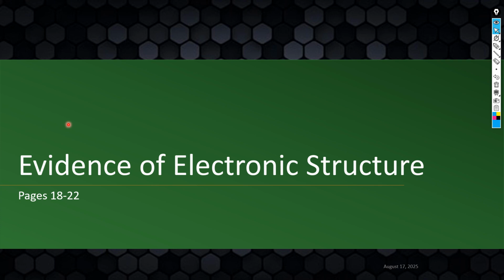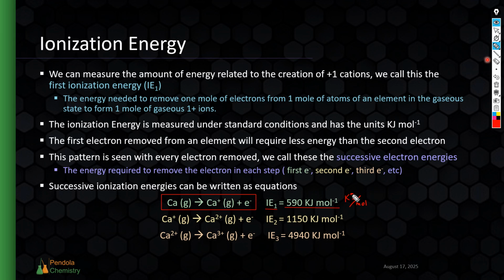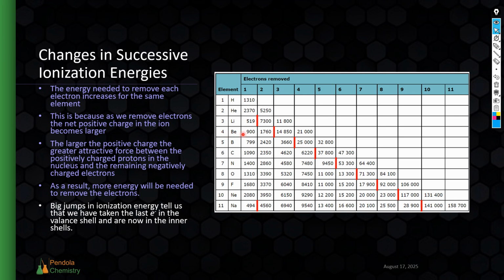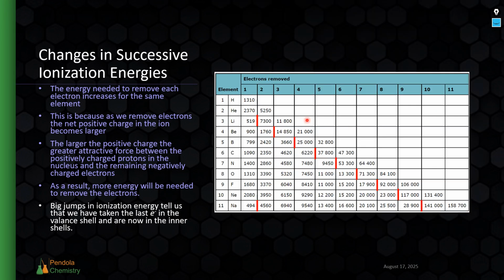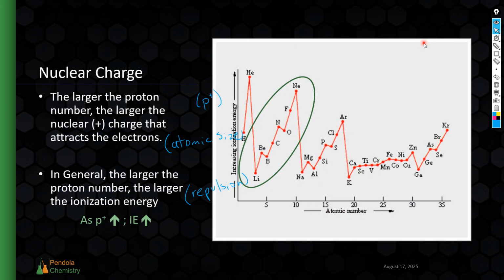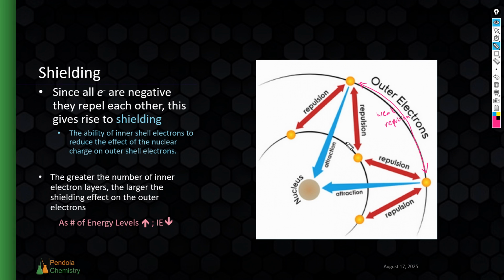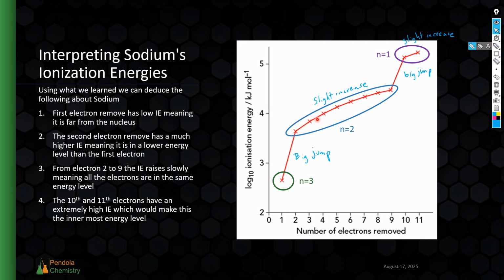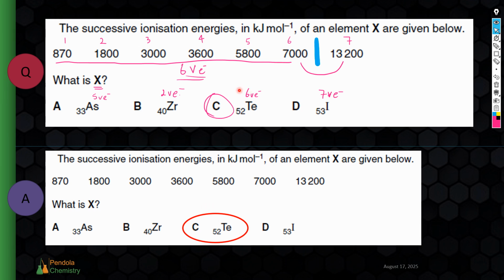AICE Chemistry | Chapter 2.2: Evidence for Electronic Structure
This lecture covers Section 2.2: Evidence for Electronic Structure, from Chapter 2: Electrons in Atoms. We'll examine the powerful data from ionisation energies that validates our model of electron shells and reveals the secrets of an atom's configuration.

In this video, we will cover:

•Defining first ionisation energy (IE) and how to write equations for successive ionisations.

•Why successive ionisation energies for a single element always increase as more electrons are removed.

•How large jumps in successive ionisation energy graphs provide clear evidence for different electron shells.

•The four key factors that influence ionisation energy: nuclear charge, atomic radius, electron shielding, and spin-pair repulsion.

•Using ionisation energy data to deduce the electronic configuration and identify which group an element belongs to in the Periodic Table.

This video is designed to align with the Cambridge AICE Chemistry (9701) curriculum and is based on the official course textbook and lecture materials. Whether you're just starting your A-Level journey or need a quick review, this lesson is essential for accurately describing atomic structure.